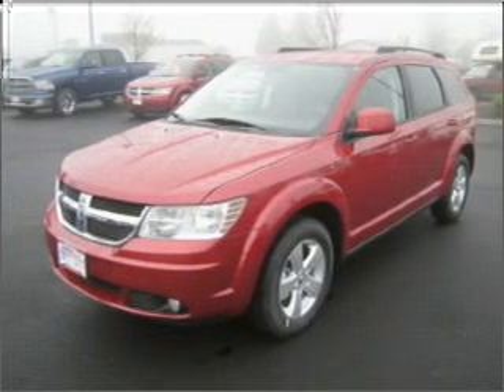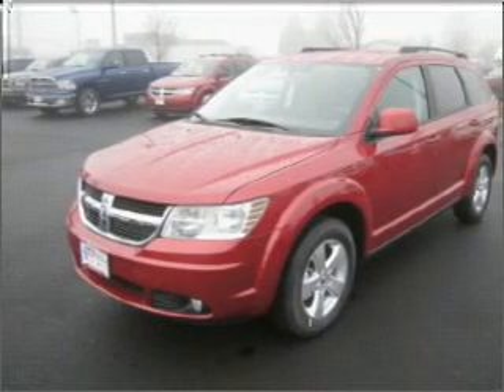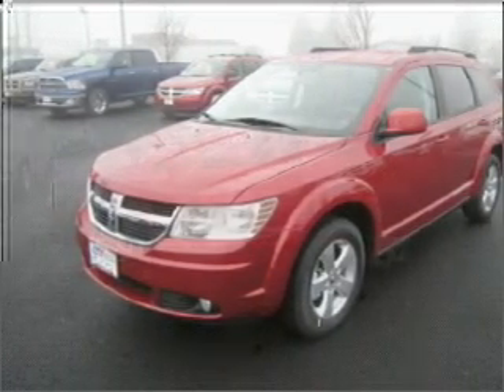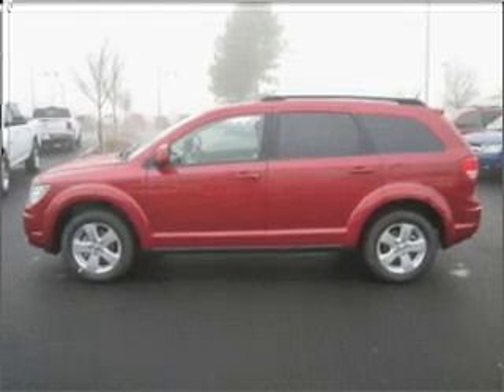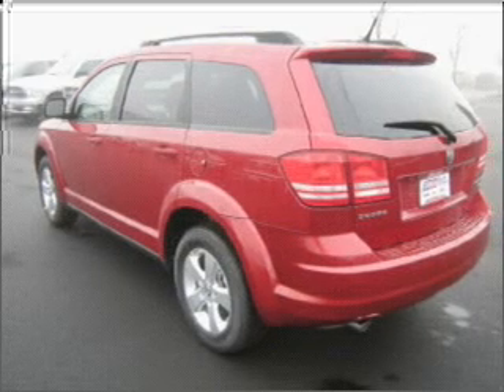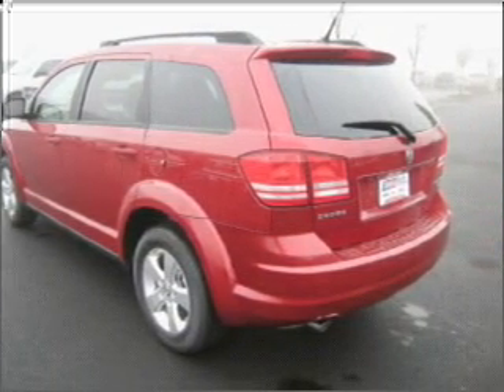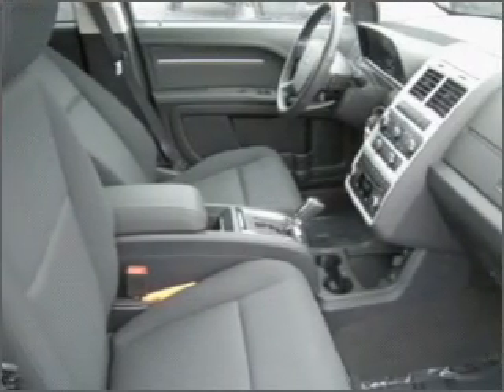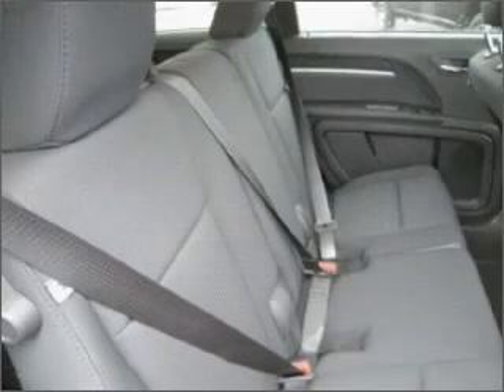2010 Dodge Journey - Hillsboro OR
Year: 2010
Make: Dodge
Model: Journey
Engine: 3.5 liter 6 cylinder 24 valve
Transmission: Automatic
Exterior: Red
Miles:

4151 S. E. Tualatin Valley Highway
Hillsboro, OR 97123